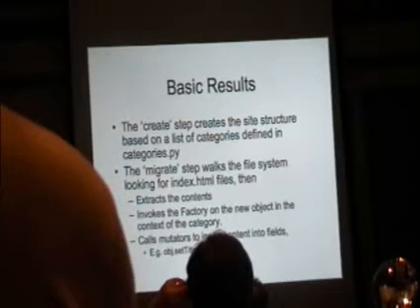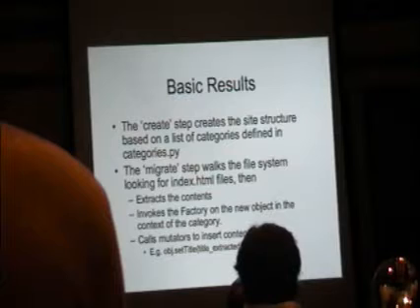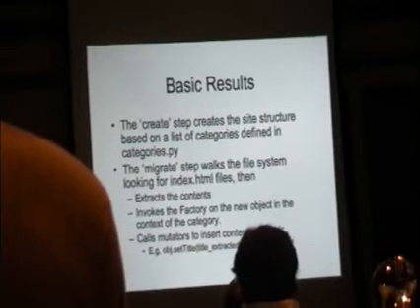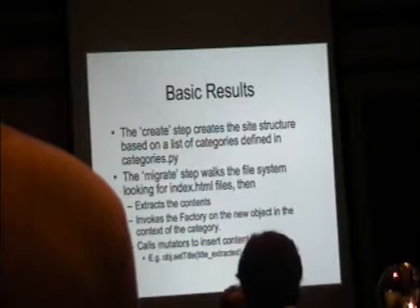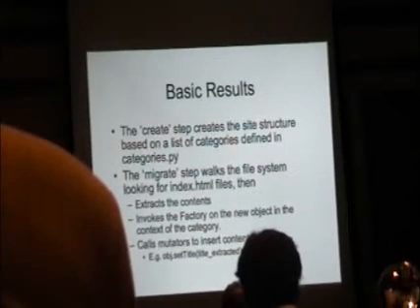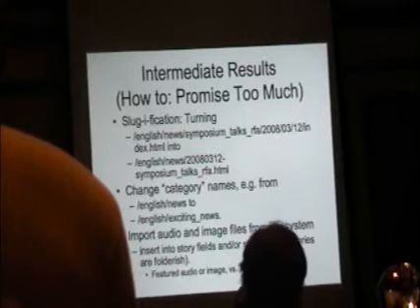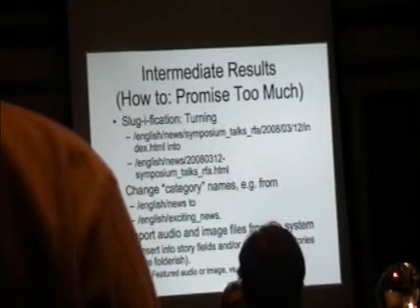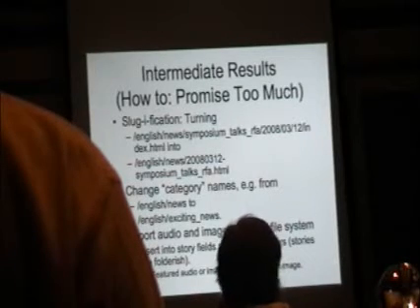Alex Clark - How I migrated 206,533 News Stories from Bricolage to Plone - Part 2/4